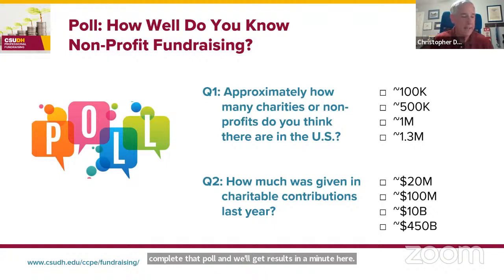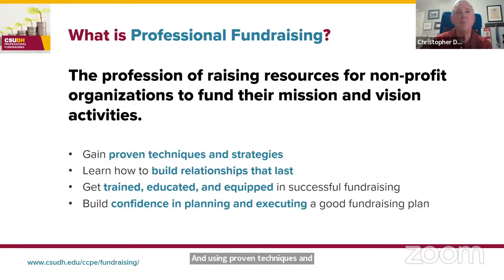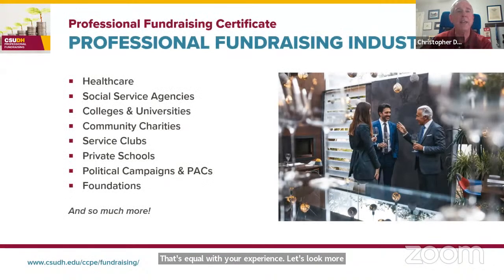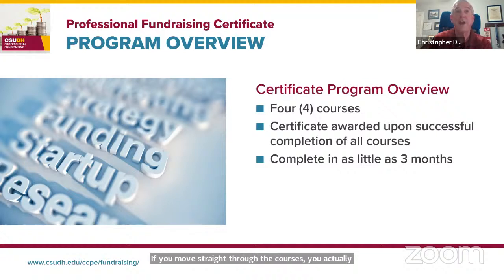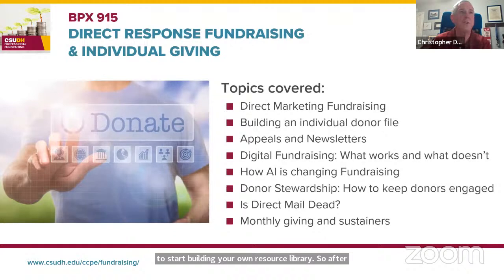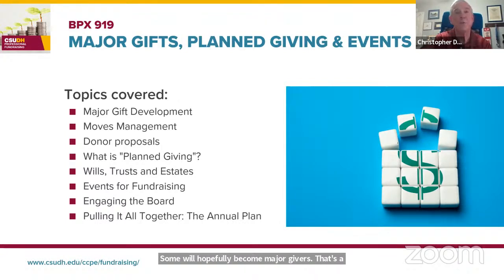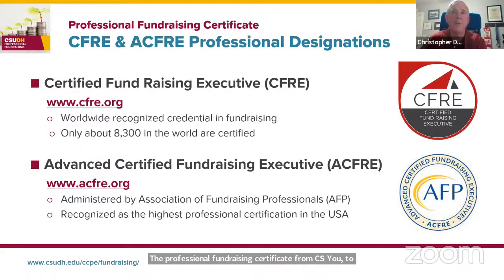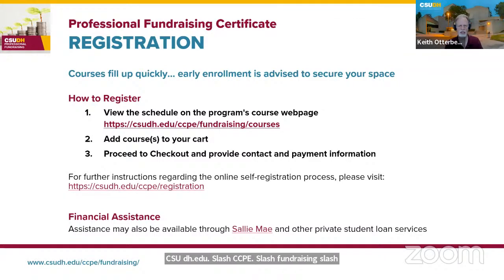Learn How Becoming a Professional Fundraiser Can Enhance Your Career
Info Session: Professional Fundraising Certificate | CSUDH Webinar (5/21/24)

Whether you are a recent graduate or a professional working in the field, the Professional Fundraising Certificate is designed to teach students the basic principles of fundraising as it relates to institutional funders. It covers the basic dynamics of corporate and foundation funding including statistical data. It also explores the fundamentals of grants and grant writing, and developing proposals for institutional funding consideration. Other funding sources that are studied include churches, civic groups, employee giving programs, corporate foundations, and family foundations.

Topics of discussion include:

• The increasing need for qualified Professional Fundraisers
• Admission requirements
• Coursework and curriculum
• Career applications and industry opportunities

🕒 Agenda:
00:00 • Opening
00:23 • Info Session Introduction & Housekeeping
02:18 • Session Agenda
03:03 • Meet the Instructor: Christopher Doyle, CFRE
04:53 • Audience Experience & Skills Poll
07:44 • What is Professional Fundraising?
09:34 • Professional Fundraising Outlook
10:26 • Career Outlook & Fundraising Employment
12:15 • The Professional Fundraising Industries
15:18 • Certificate Program Overview
15:57 • Who Should Attend the Certificate Program
16:52 • Program Course Details
17:53 • Course Delivery & Online Location
18:40 • BPX 913: Introduction to Fundraising
19:36 • BPX 915: Direct Response Fundraising & Individual Giving
21:00 • BPX 917: Institutional Giving
21:40 • BPX 919: Major Gifts, Planned Giving, & Events
22:53 • Program Benefits
24:40 • CFRE & ACFRE Professional Designations & Preparation
26:37 • Fundraising Organizations & Networking
28:00 • Online Access: Student Portal
28:53 • Online Registration: Contact, Financial Assistance & Payment Information
30:18 • Post-Registration Steps
31:00 • Audience Q&A: Panel Discussion
     31:30 • What if I have no prior experience?
     33:35 • What is a typical day like for a non-profit fundraiser?
     34:38 • Is there homework in the courses?
     35:20 • Can this program help me start my own non-profit?
     37:01 • How can I get lines of credit/credit cards for a non-profit?
     39:45 • Can this program help me start a fundraising business (for-profit)?
     40:55 • How does this program overlap with the CSUDH Grantwriting & Administration Certificate Program?
     42:08 • What if I'm not comfortable with selling/reaching out to donors? Are there other positions I could do that are related to fundraising?
     45:29 • Do the courses address an "oversaturation" of charitable giving requests (donor fatigue)? How is this affecting fundraising?
     48:49 • What are the program costs?
     49:30 • Are there required or recommended course textbooks?
     51:50 • What happens if I have a schedule conflict with the course?
     53:12 • What kind of certificate/proof of completion do I receive?
53:49 • Next Steps & Following Up
54:19 • Info Session Close, Contact Info & Feedback: